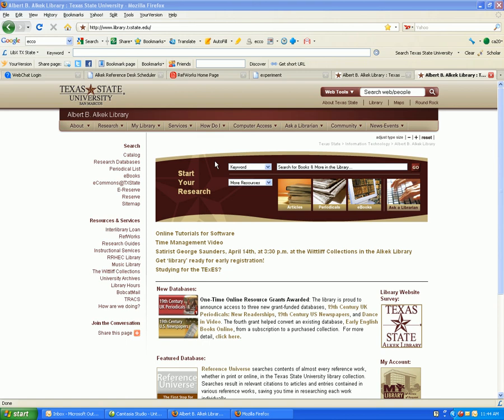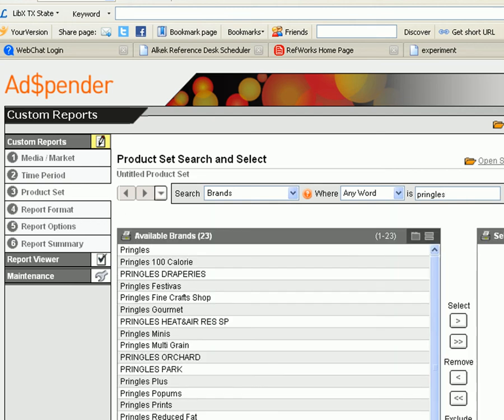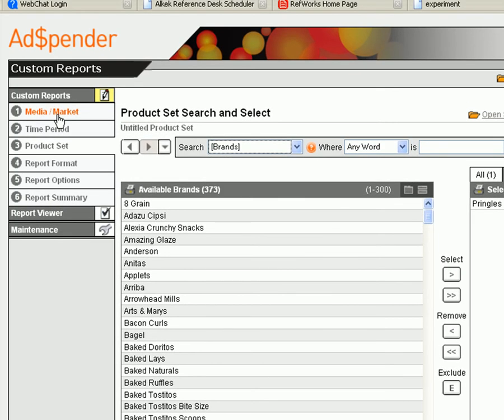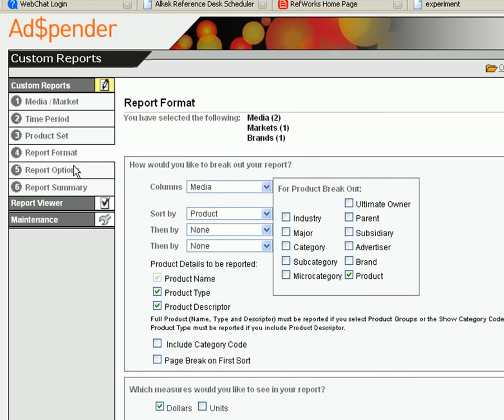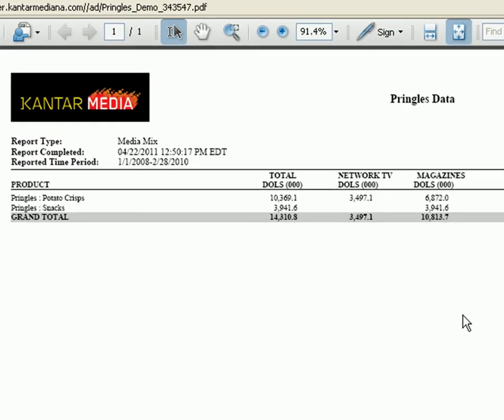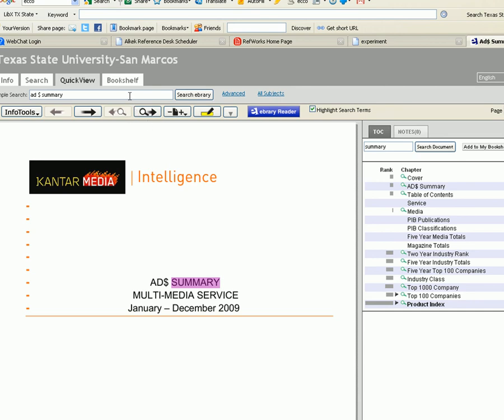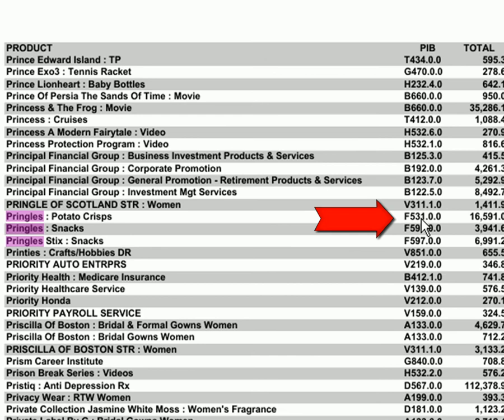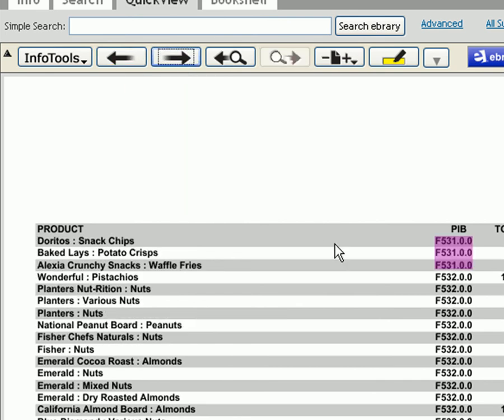Adspender and Ad $ Summary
How to use Ad$pender and Ad $ Summary to get advertising budgets for brands and products. Note: if you are getting zero results in Ad$pender, please alter your variables.